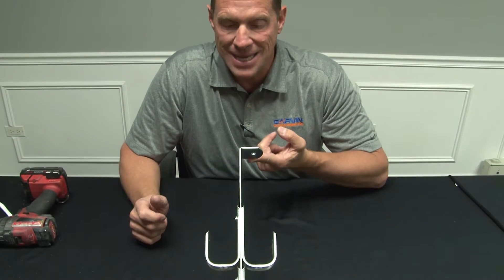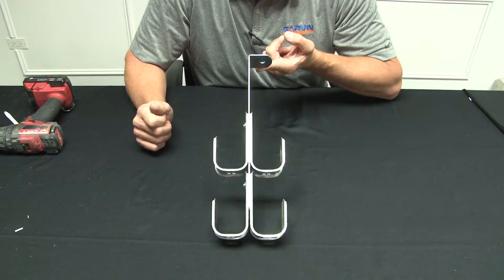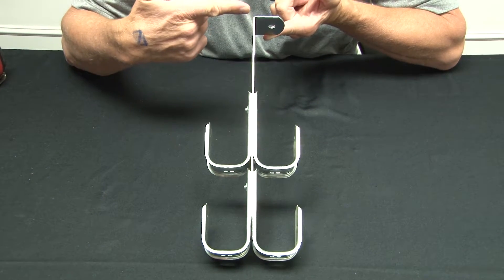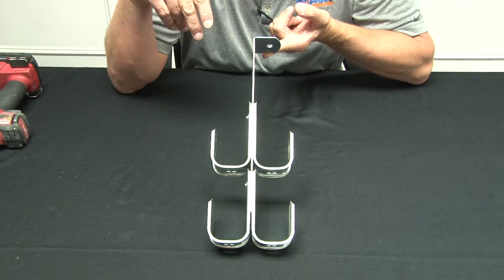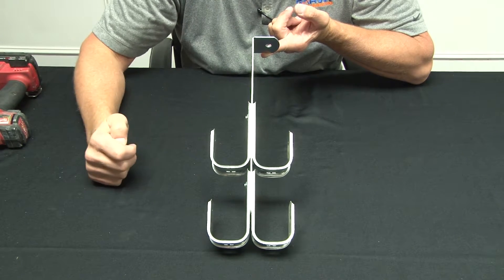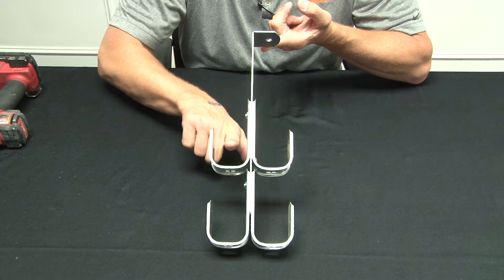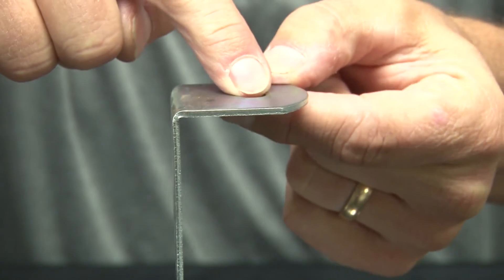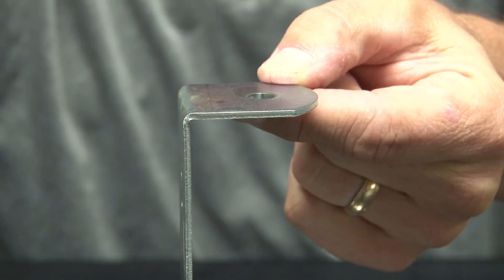J-Hook Tree, Six 1-15/16 in. J-Hooks